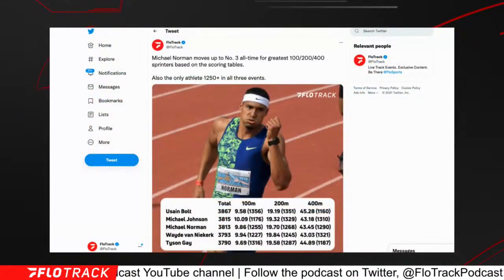Fred Kerley Is Becoming An All-Time Great Sprinter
Fred Kerley personal best times in the 100m, 200m and 400m are moving him up the list with the all-time great sprinters.